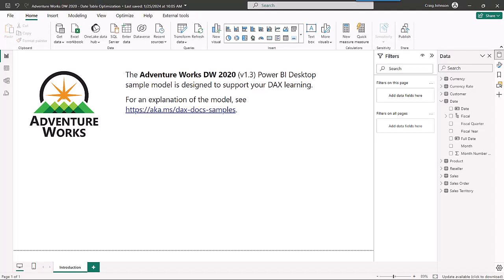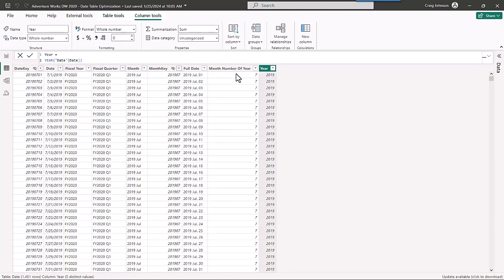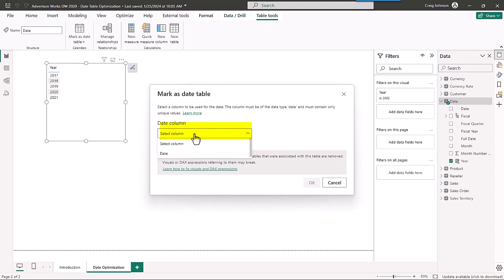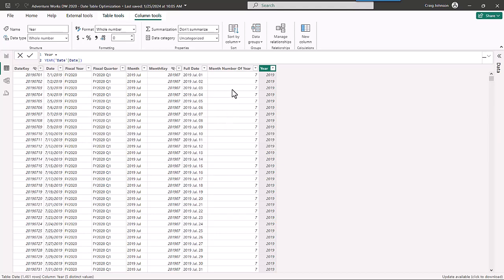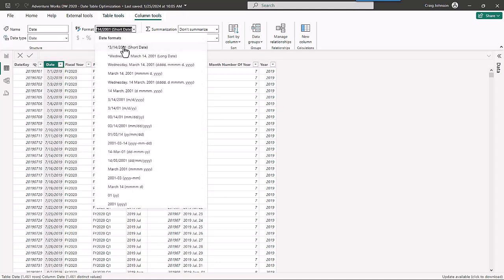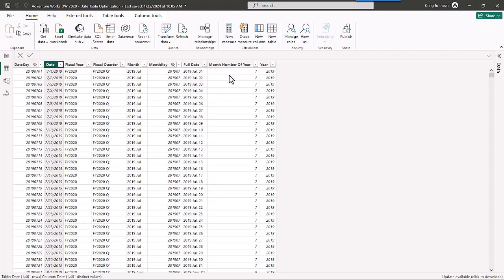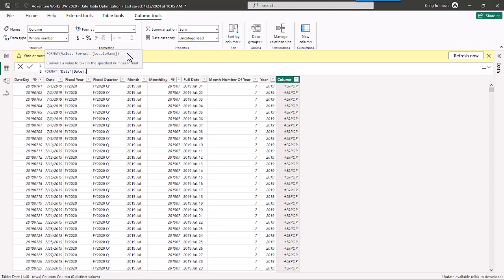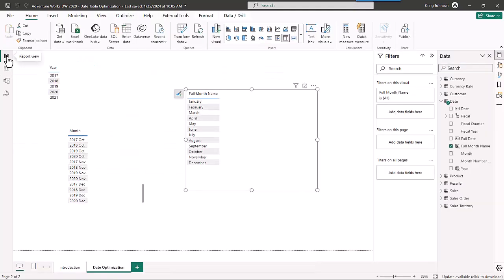Maximize Your Power Bi Date Table Performance!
Power BI Date Date Optimization.  Ways to improve your Date Table in Power BI.

To work with (DAX) time intelligence functions, there's a prerequisite model requirement: You must have at least one date table in your model. A date table that has the following:

It must have a column of data type date (or date/time)—known as the date column.
The date column must contain unique values.
The date column must not contain blanks.
The date column must not have any missing dates.
The date column must span full years. A year isn't necessarily a calendar year (January-December).
The date table must be marked as a date table.

00:00 Introduction
02:14 Create Year Column
03:42 Mark as Date Table
05:01 Sort By Column
07:26 Date Formatting

Power BI
Google Analytics
Google Ads
HubSpot